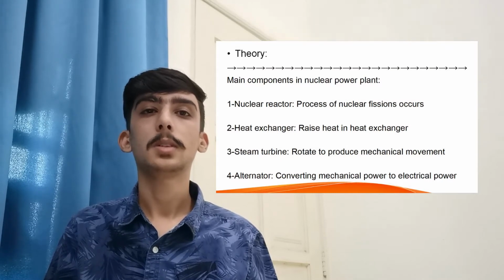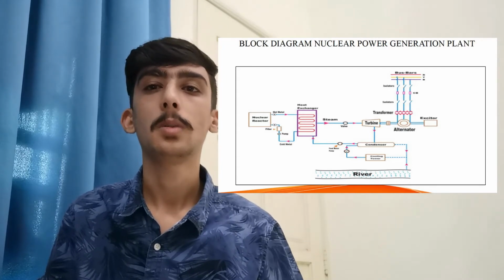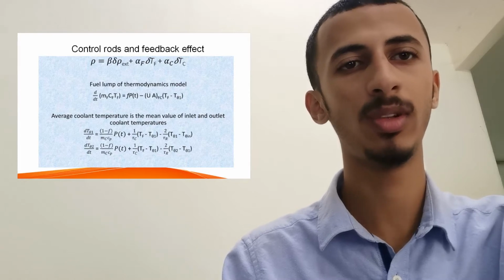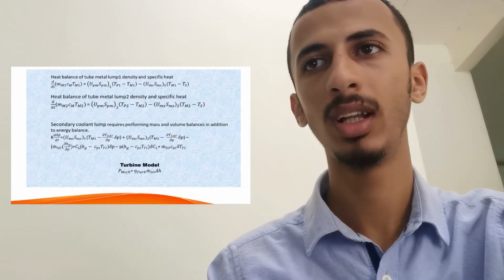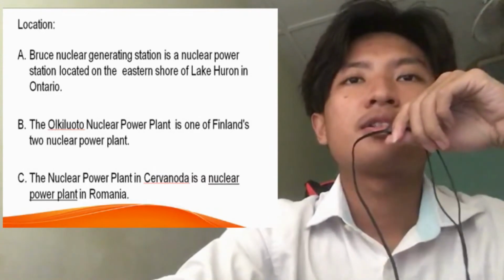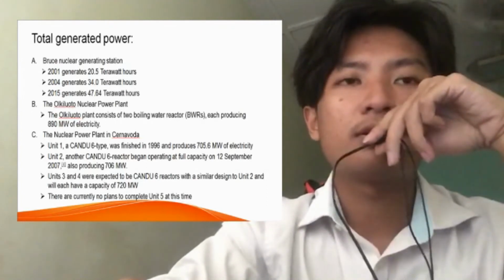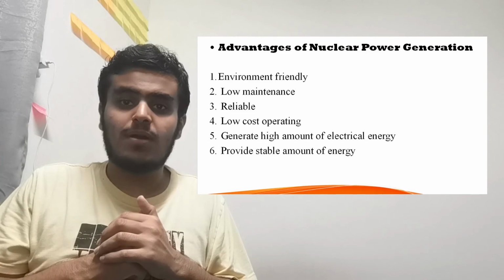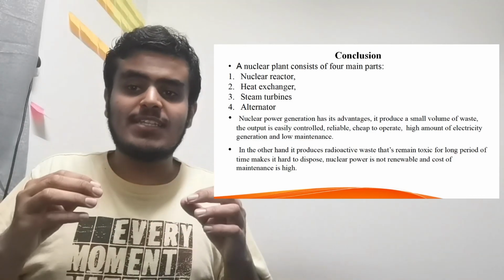assgnment1,group 6 PSE